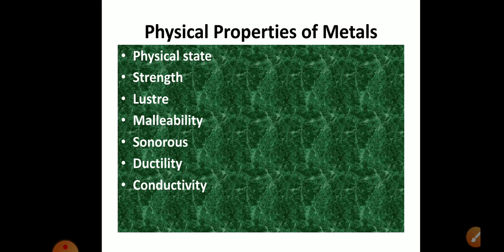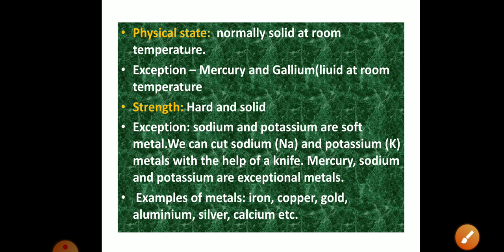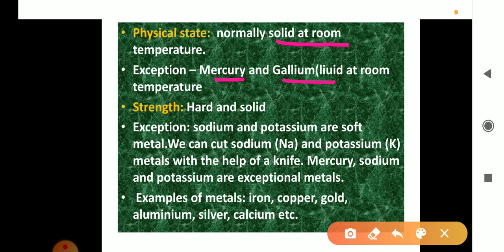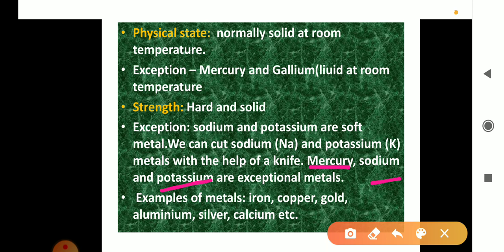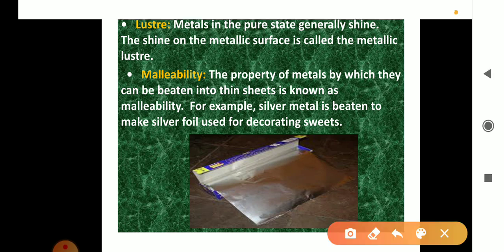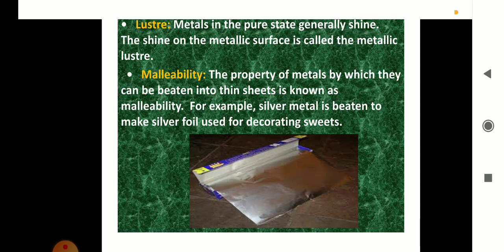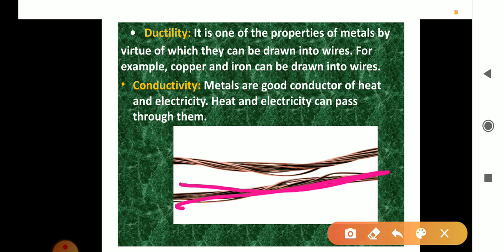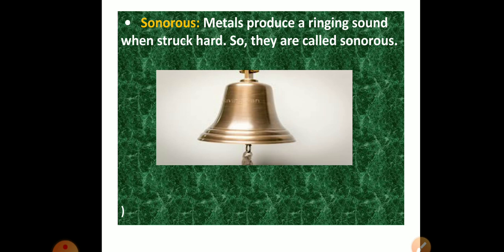Max learners science class 8 chapter number four metals and nonmetals-(properties of metals)part-2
Physical state
Strength
Lustre
Malleability
Sonorous
Ductility